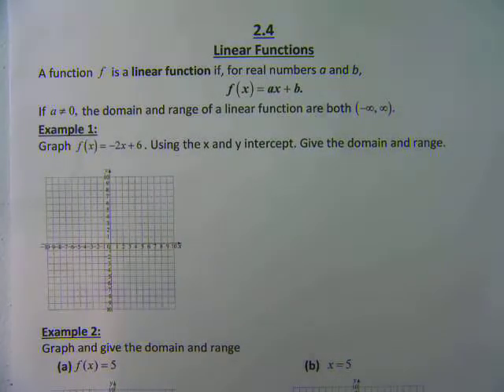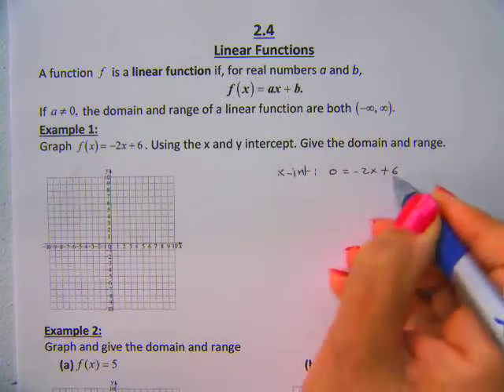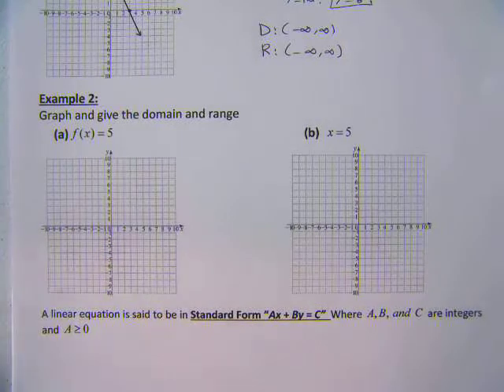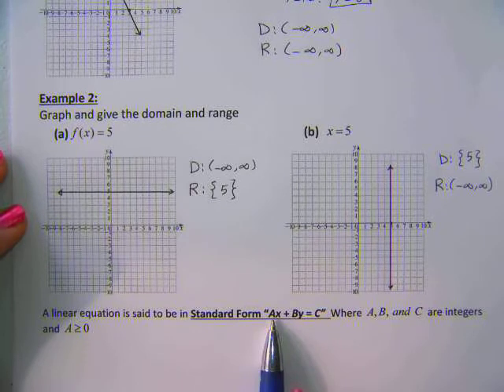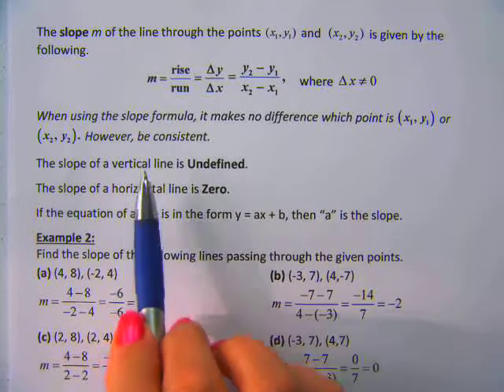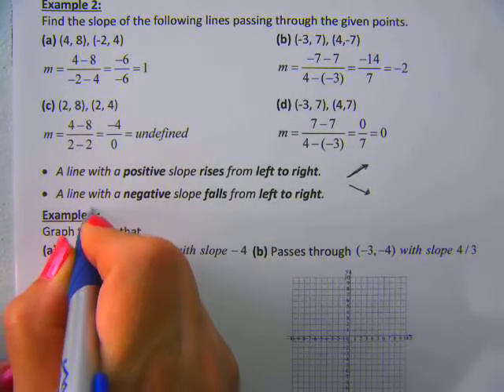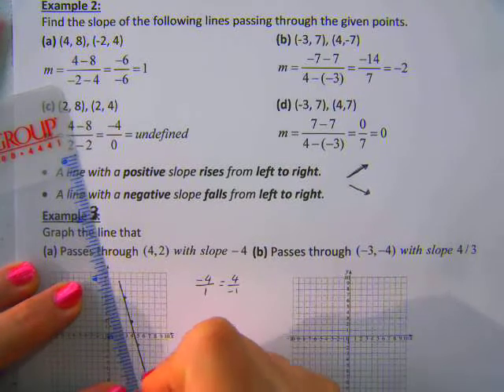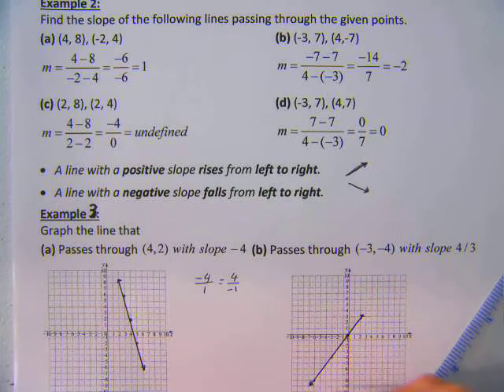Col_Alg_Section 2.4